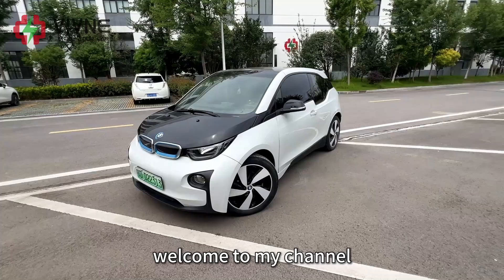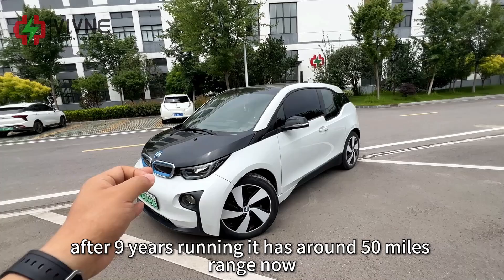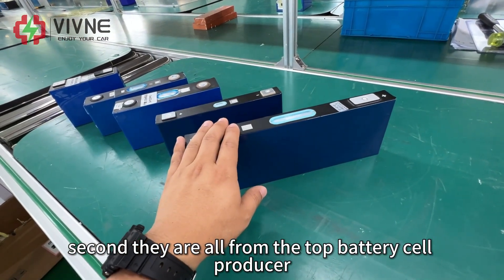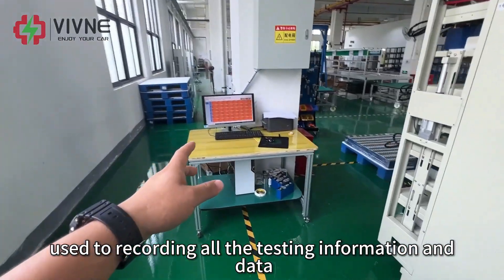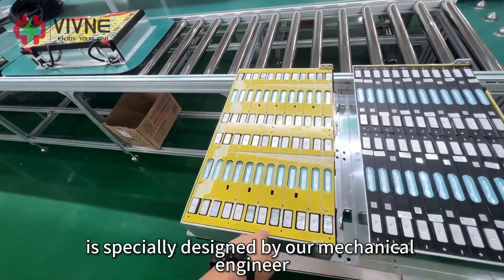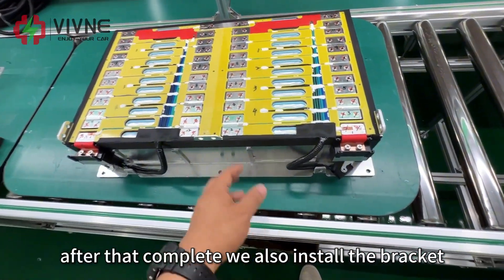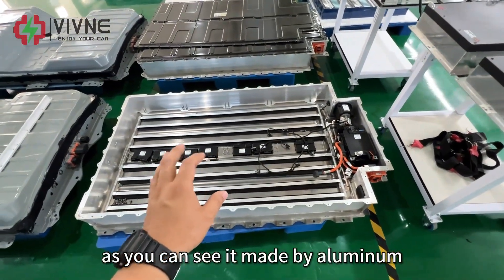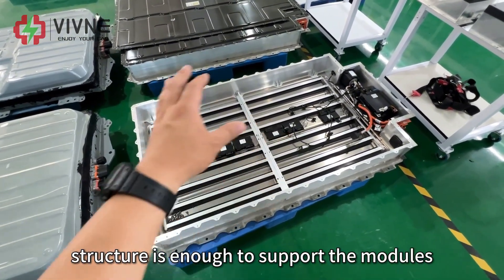BMW i3 battery upgrade from 22kwh to 45kwh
Finally! Our brand new 45kWh battery for the BMW i3 is here!
Whether you own an i3 60Ah, 94Ah, or 120Ah, you can now upgrade to our high-capacity 45kWh pack. With a real-world range of up to 300 km, it’s time to give your BMW i3 a second life!

✅ Compatible with all original BMW i3 battery versions
✅ Real tested range: 300 km
✅ Perfect for commutes or extending your EV’s lifespan

Don’t let aging batteries hold you back — upgrade now and rediscover the joy of electric driving!